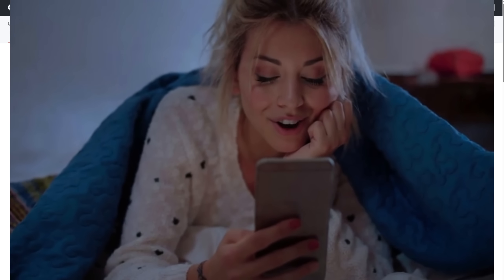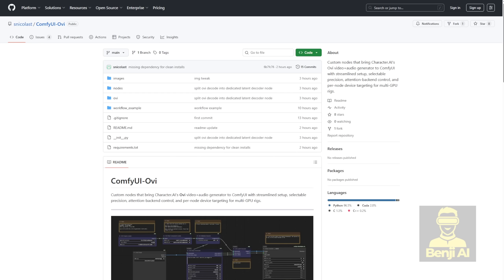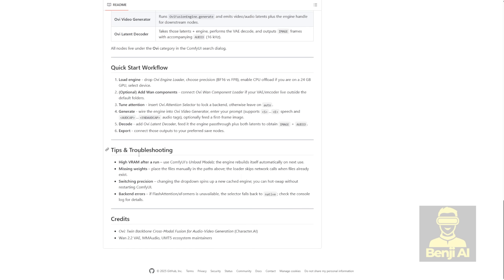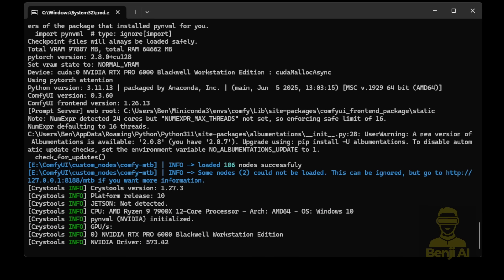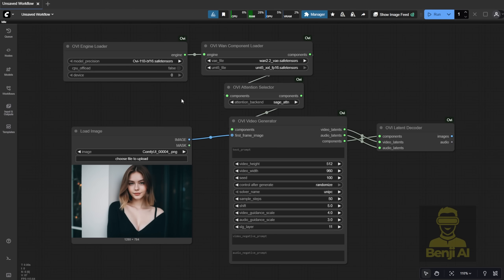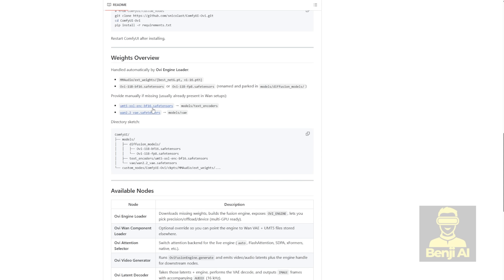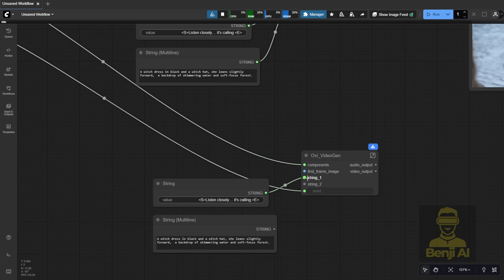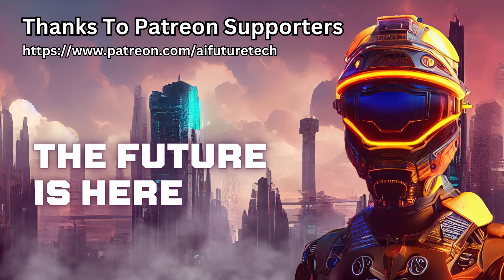Ovi AI Video - Create Talking Character Video Like Veo 3 In ComfyUI Locally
Discover the OVI AI Video Model—a powerful new open-source AI that brings text-to-video and image-to-video generation with synchronized audio directly into ComfyUI. In this hands-on tutorial, you’ll see how to install, configure, and run the OVI model locally using the ComfyUI-OVI custom node, based on the WAN 2.2 5B architecture. We’ll walk through downloading model weights (including OVI 11B BF16, text encoder, VAE, and MM Audio), setting up your workflow from scratch, and generating 5-second talking-character clips with realistic lip-sync and voice—all on your own machine.

This content is perfect for AI enthusiasts, indie creators, ComfyUI users, and developers who want to experiment with cutting-edge generative video models without relying on cloud APIs or paid services. Whether you're building animated shorts, testing character consistency across scenes, or exploring local AI video pipelines, OVI offers a glimpse into the future of multimodal generation.

Why does this matter? Because OVI is one of the first open models that outputs both video and audio together—similar in concept to Google’s Veo 3—but runs entirely offline. While it has limitations (fixed 5-second length, no voice control), it’s a huge step toward accessible, private, and customizable AI video creation. If you’ve been waiting for a Veo-like experience you can run at home, this is your starting point.